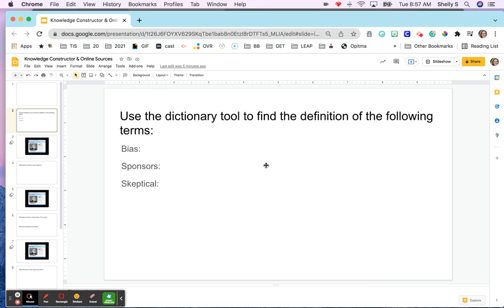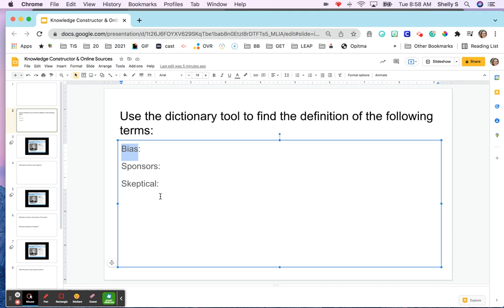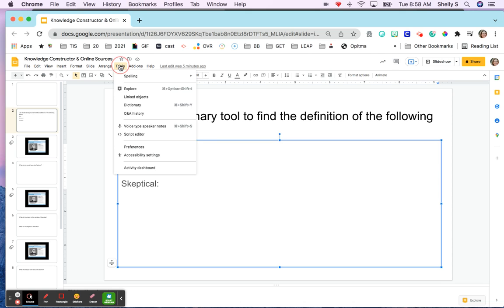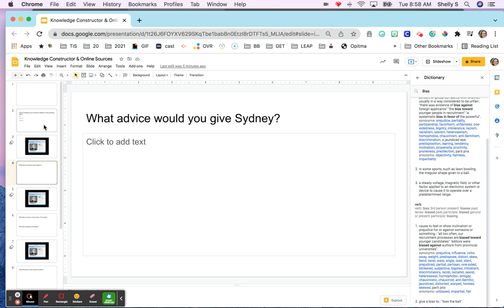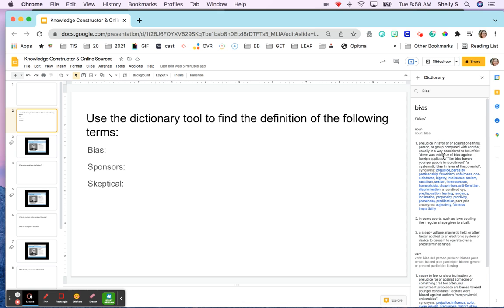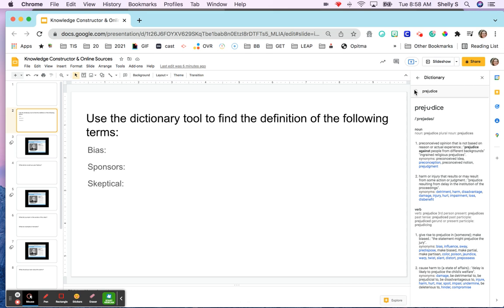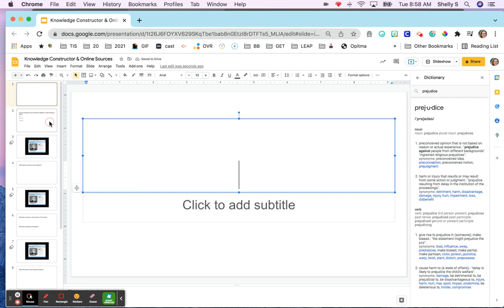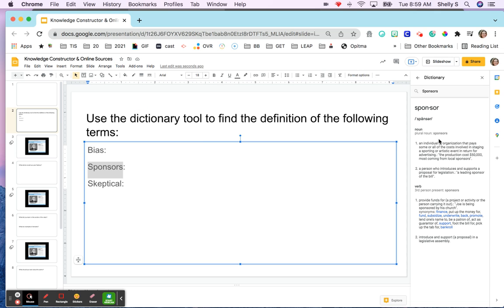Dictionary in G Suite Tools (Slides)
How to use Dictionary Tools in Google Slides